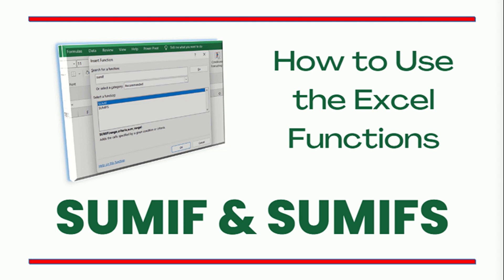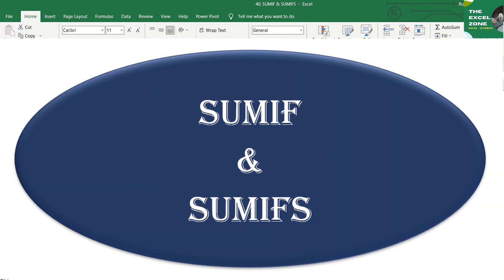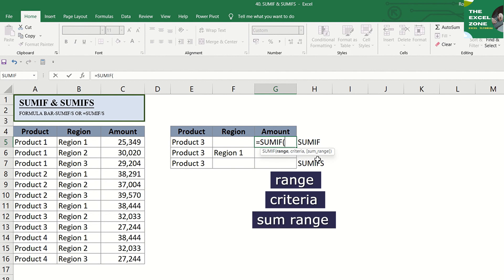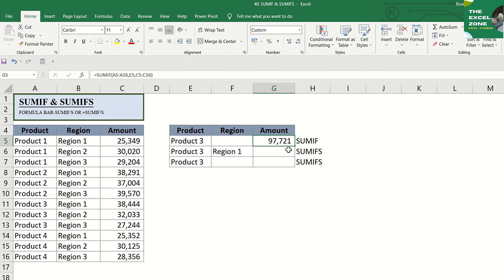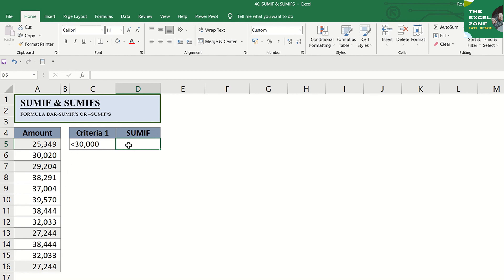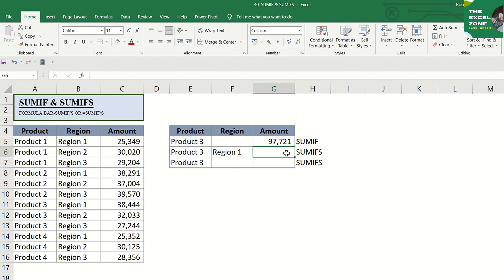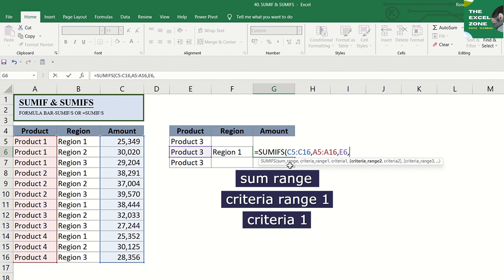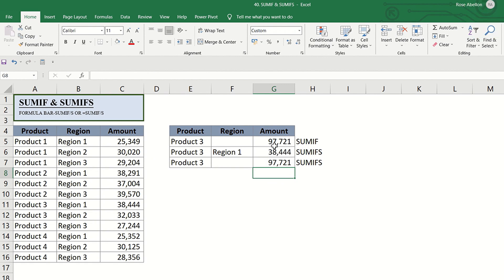EXCEL SUMIF AND SUMIFS FORMULAS: HOW TO SUM DATA BASED ON CONDITIONS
This video introduces the Excel functions SUMIF and SUMIFS.

The SUMIF formula in Excel is used to sum values in a range based on a single criterion or condition. The syntax for the SUMIF formula is as follows:

=SUMIF(range, criteria, [sum_range])

where:

range: The range of cells that you want to evaluate for the given criteria.
criteria: The condition that must be met in order for the corresponding values in sum range to be included in the sum.
sum range (optional): The range of cells that you want to sum. If this parameter is omitted, the range argument will be used as the sum range.

The SUMIFS formula, on the other hand, allows you to sum values based on multiple criteria. The syntax for the SUMIFS formula is similar to SUMIF, but it allows you to specify multiple criteria in separate ranges. The syntax for the SUMIFS formula is as follows:

=SUMIFS(sum_range, criteria_range1, criteria1, [criteria_range2, criteria2], ...)

where:

sum_range: The range of cells that you want to sum.
criteria_range1: The first range of cells that you want to evaluate for the corresponding criteria.
criteria1: The first condition that must be met in order for the corresponding values in sum_range to be included in the sum.
[criteria_range2, criteria2]: Optional additional ranges and criteria that must be met for the values to be included in the sum.